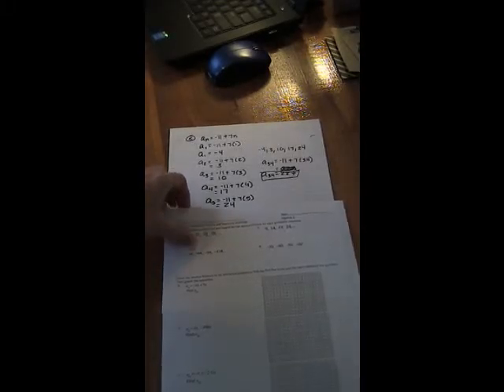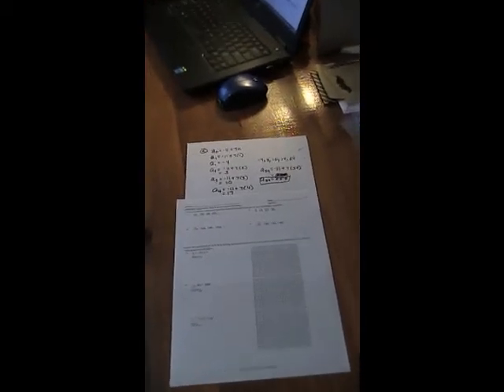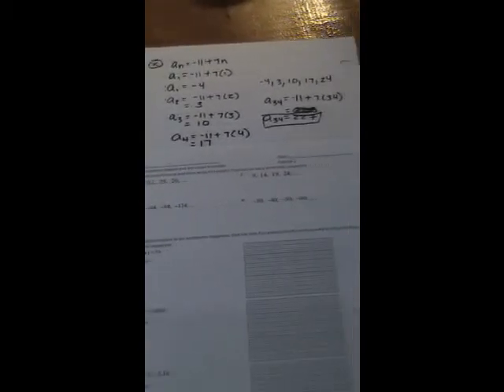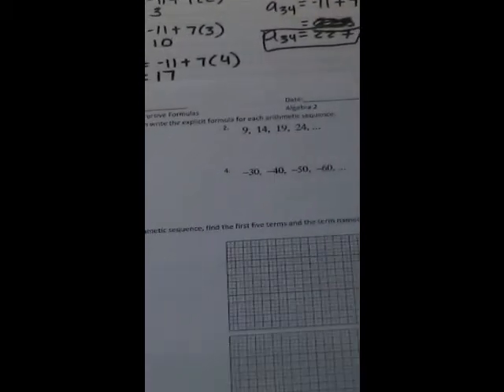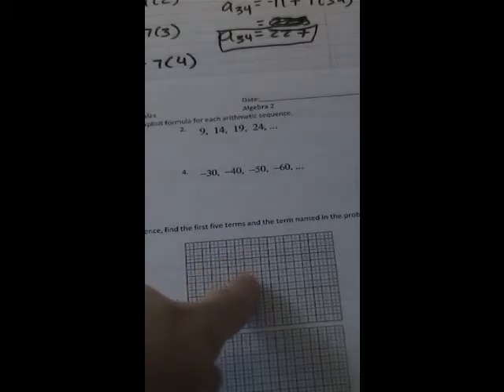Arithmetic Sequences Worksheet 5